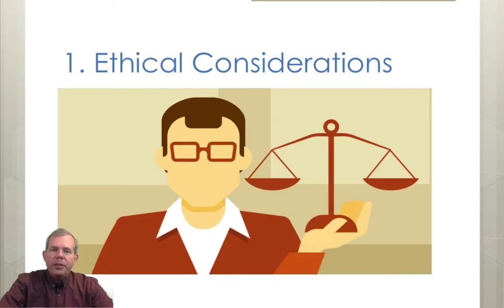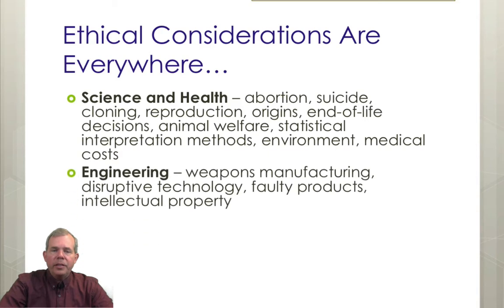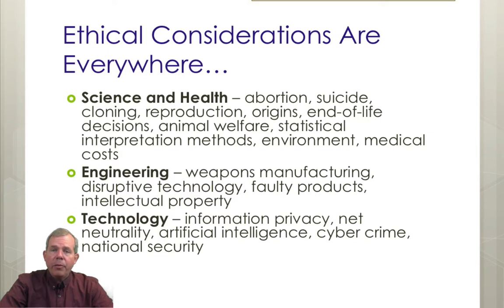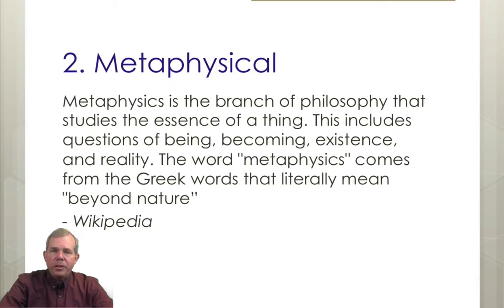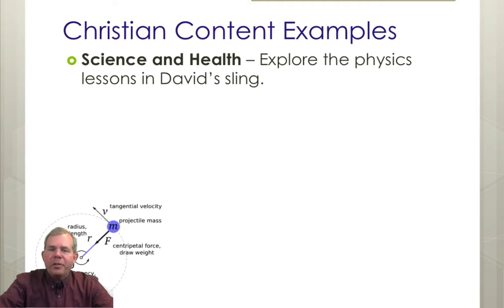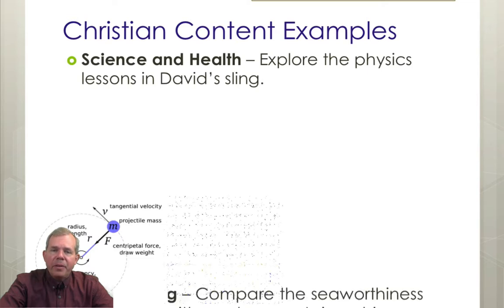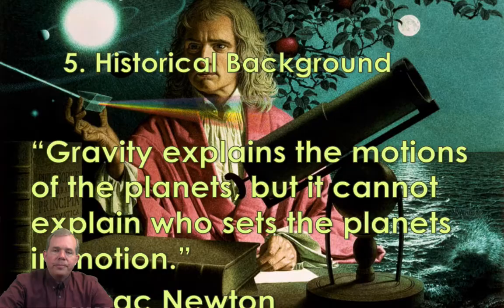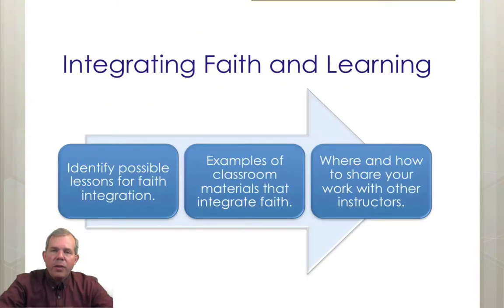5 ways to integrate faith and learning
At Grand Canyon University there is a Christian perspective on all aspects of the learning experience including examining how the Christian World View addresses learning within a vocation.  This training video is designed to help faculty identify five ways in which faith impacts the way we teach and learn.